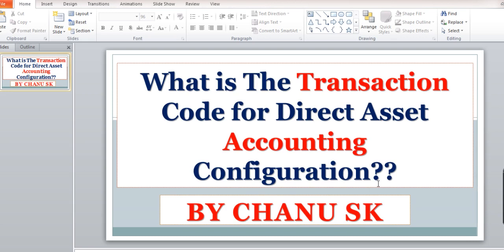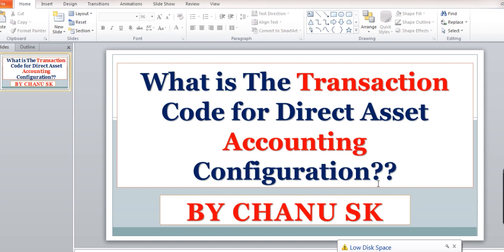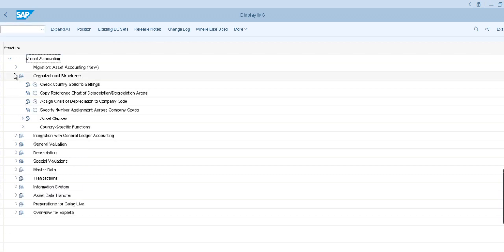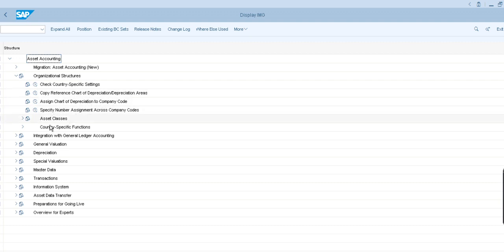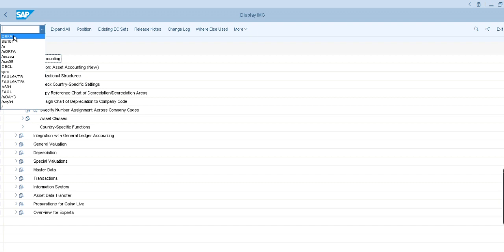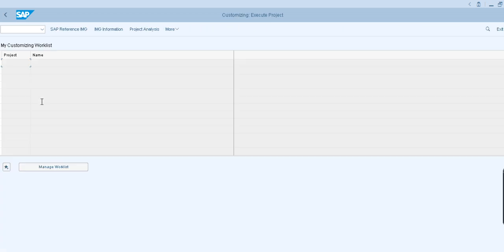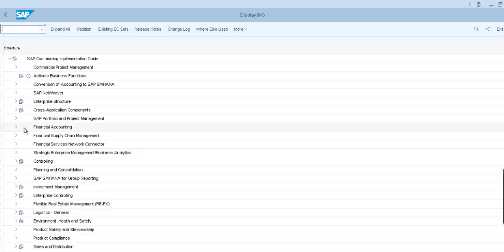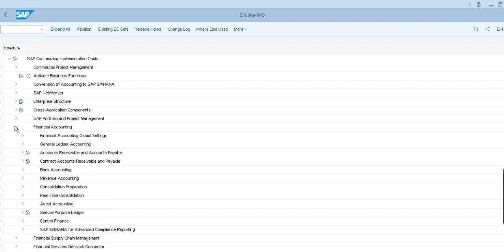What is The Transaction Code for Direct Asset Accounting Configuration??| Asset accounting T code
Get here complete information about asset accounting T code .

Chanu SK, who is the Director of SAP Coach Online Training Program and he has more than 10+ years experience and hold MBA And CMA professional Qualifications and he is working as SAP FICO Project manager in Top MNC and also hold good Finance,Controlling & Financial management  exposure too. He loves to train the professionals and students who are keen in learning S4HANA Finance/FICO. Currently,he is running SAP YouTube channel named CHANU SK got more than 13000 active subscribers. He is expert in Job based workshops and Interview based Training.